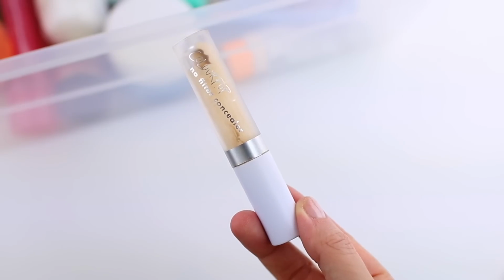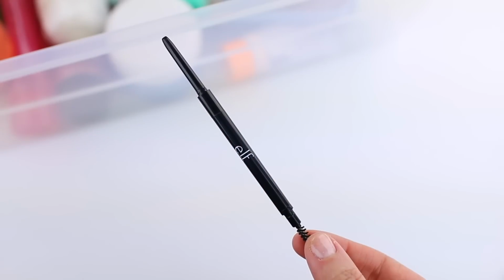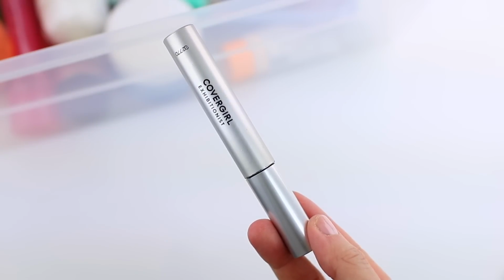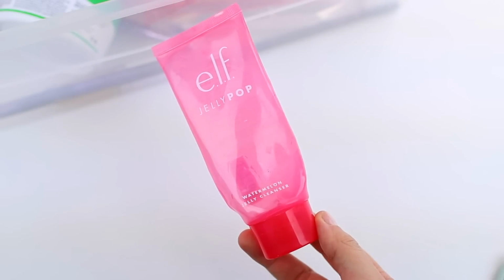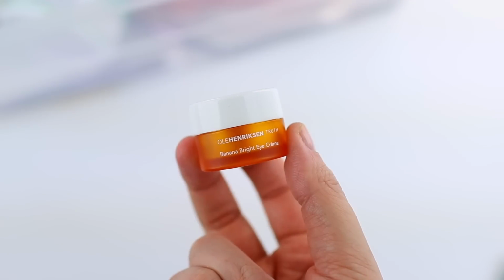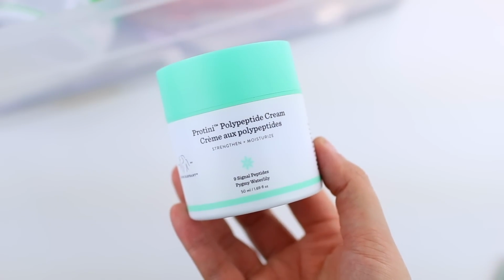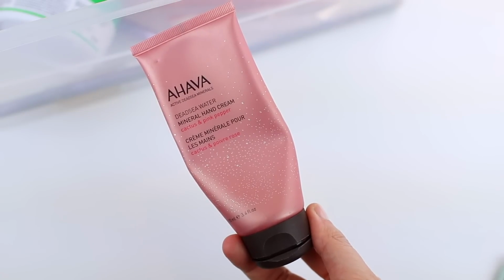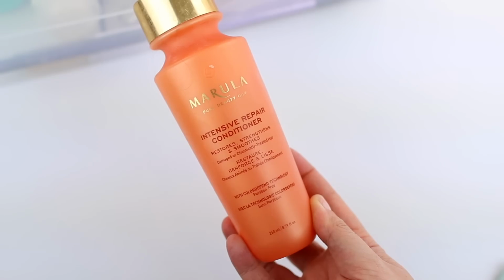WORTH THE MONEY? PRODUCTS I USED UP 2020! LOTS OF MAKEUP & SKINCARE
Hi everyone! Today I am sharing my first empties video of 2020! I am sharing reviews of the makeup, skincare, and hair products I've used up over the past few months. Check the products mentioned section for timestamps to skip ahead if you only want to see one category!

►HELPFUL LINKS
*If you shop online, make sure you are using Rakuten to save a few extra dollars each time. They give you cash back for your online purchases and you also get $10 when you sign up.

*If you want to save money on high end makeup, there are a lot of great options online at Nordstrom Rack.

►PRODUCTS MENTIONED
MAKEUP STARTS AT 0:49
-ColourPop No Filter Matte Concealer in Light 16 ($7.00)
-e.l.f. Cosmetics Brow Pencil in Deep Brown ($5.00)

SKINCARE STARTS AT 5:23
-Dermalogica Breakout Clearing Foaming Wash ($19.50)
-Drunk Elephant Beste No. 9 Jelly Cleanser ($32.00)
-e.l.f. Cosmetics Jelly Pop Cleanser ($8.00)

HAIR PRODUCTS START AT 14:03
-R+Co Acid Wash ($43.00)

-e.l.f. Oil Control Primer Mist
-Fenty Pro Filt’r Soft Matte Foundation in 140
-Smashbox Hydrating Foundation in 1.05
-Too Faced Born This Way Concealer in Almond
-Bite Beauty Powder in Light 1
-Hourglass Diffused Light Powder
-theBalm Take Home the Bronze in Oliver
-Buxom Blush in Dolly
-Sol Body Highlighter in Soft Pink
-ColourPop All That Palette
-ColourPop BFF Liquid Liner
-Covergirl Exhibitionist Mascara (bottom lashes only/lash extensions on top)
-Hourglass Brow Gel Dark Brunette
-ColourPop BFF Lippie Pencil
-ColourPop Oh Snap Lippie Stix
-Shirt Express